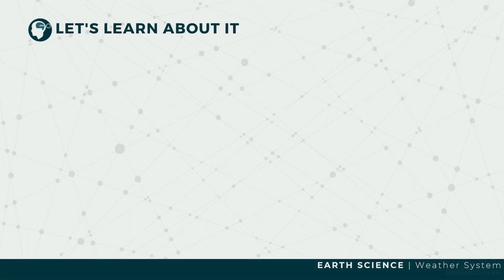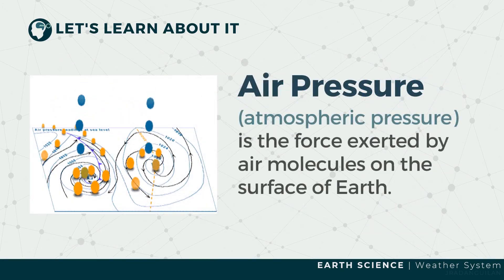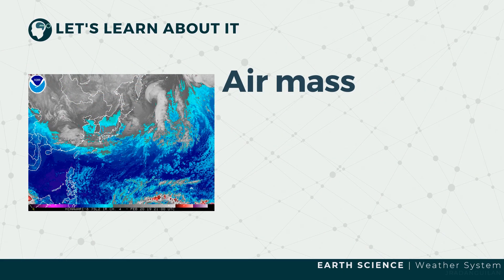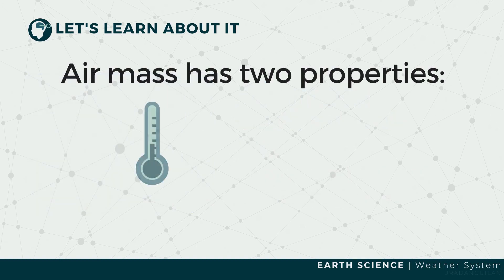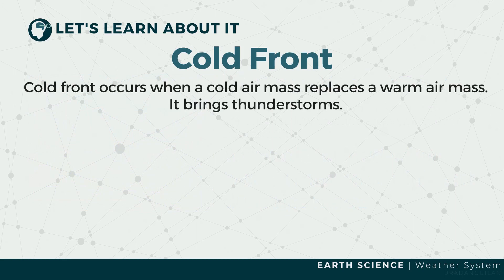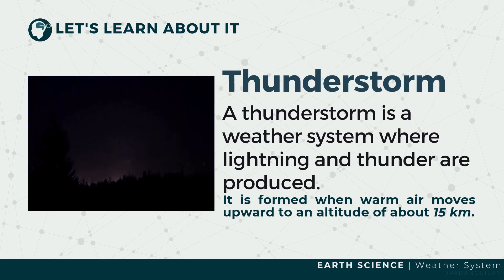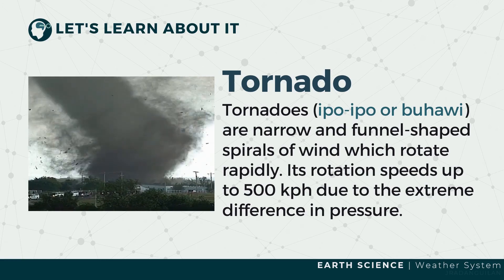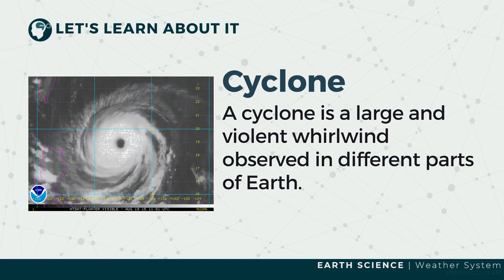Weather Systems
Various conditions of the atmosphere can be observed in different regions of Earth at a given time.
In this video, we will discuss the different weather systems specifically, we will describe these weather systems are formed.